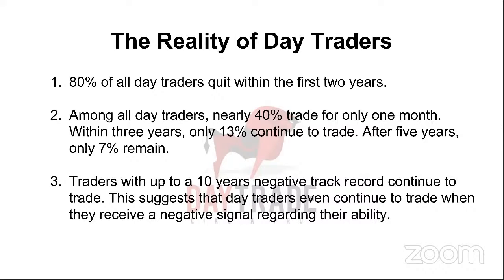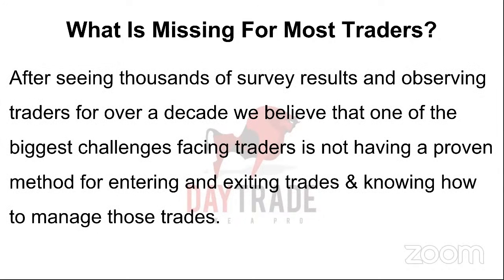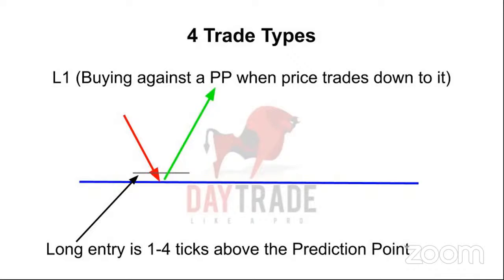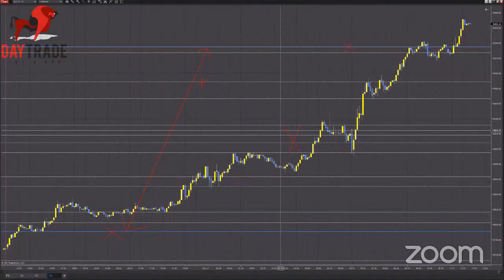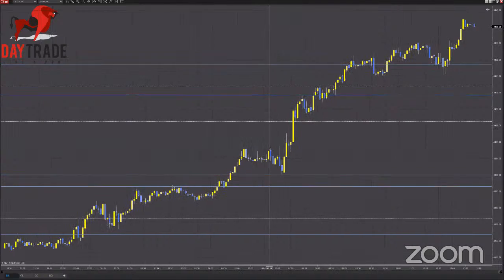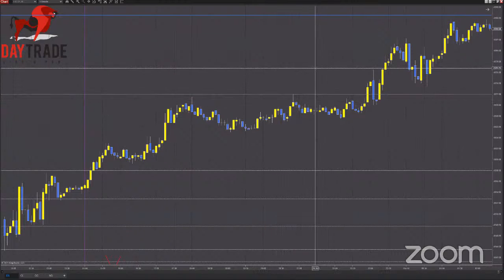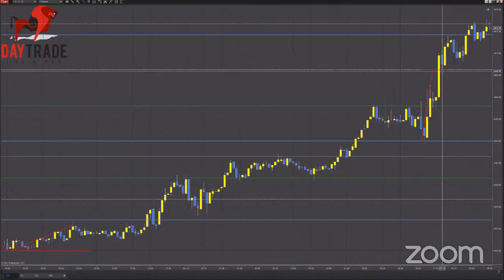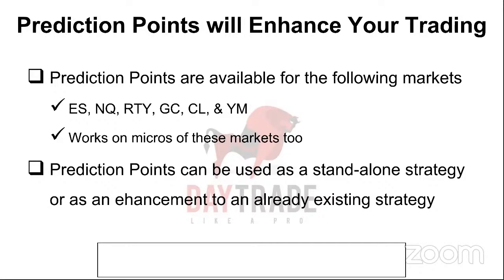Four Simple Trade Setups & How to Build a Trading Playbook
Are you struggling with consistency as a trader? Do you have difficulty knowing when to enter and exit the market? Do you want to learn a systematic and reliable approach to day trading? Then you must attend this webinar, hosted by Ephraim Olschewski & David Burnett of Day Trade Like a Pro!

All attendees will receive an offer to sign up for four live training sessions and 30 days of the Day Trade Like a Pro system for FREE!